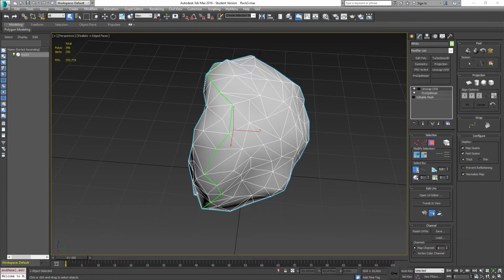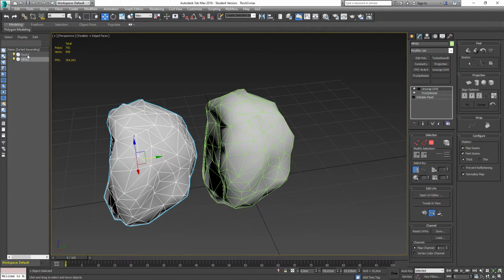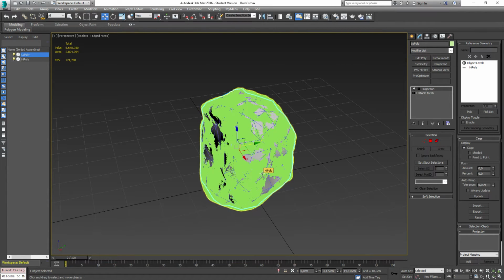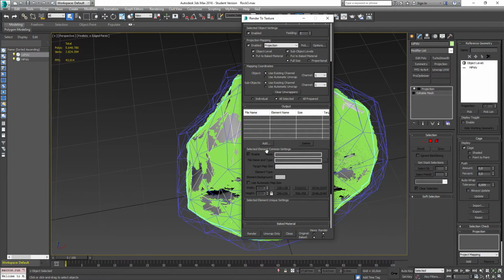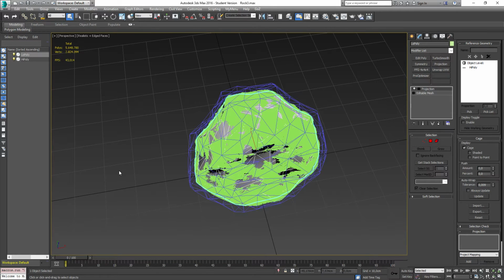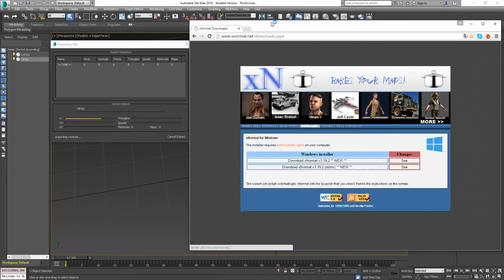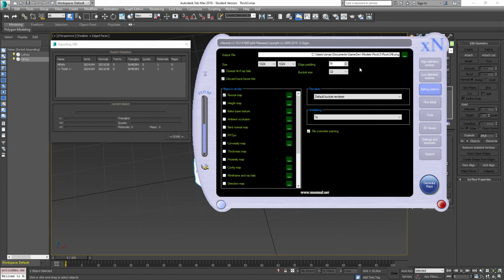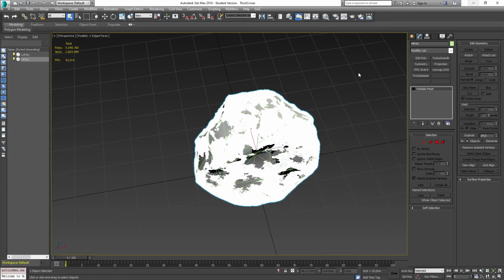3dModelling a rock - Part 3 - Creating a Normal map in two different ways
In this video i show two different ways of creating normals.